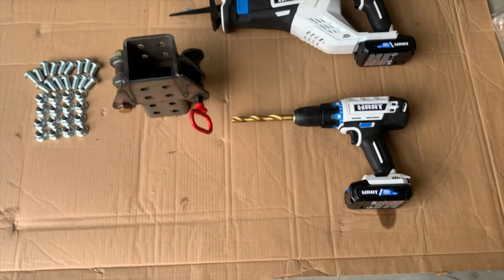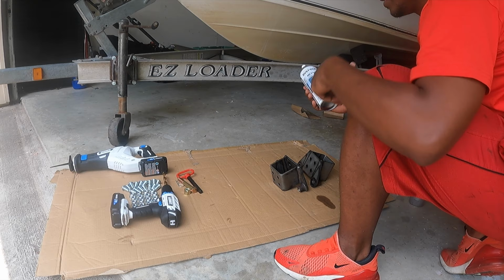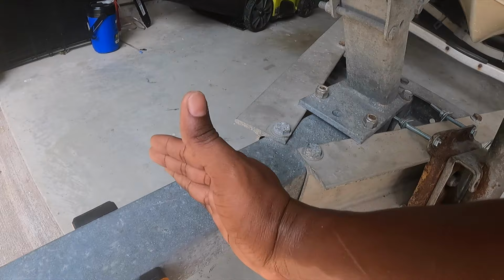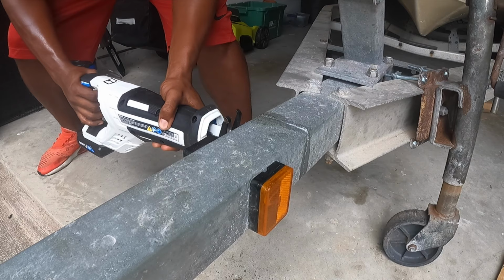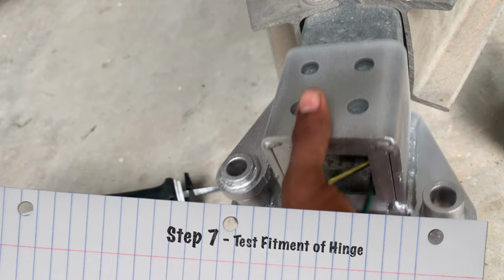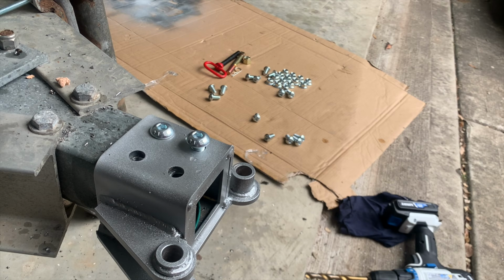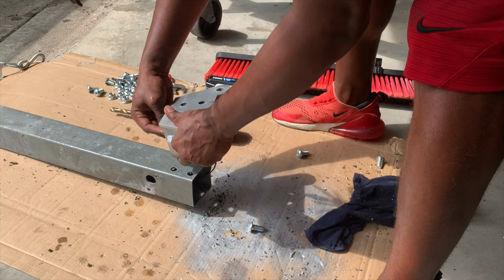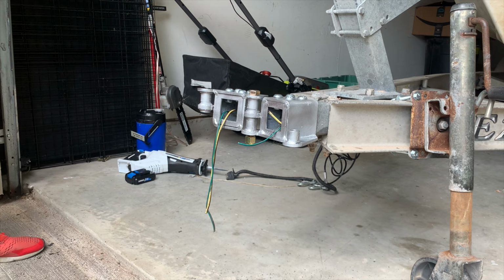How To Fit a Boat Trailer ANYWHERE With Foldable Hinge | SWINGAWAY Installation | EASY STEPS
Welcome To HSU! Today's class is how to make your trailer fit in the garage by installing a trailer tongue hinge or swing. The 3x3 Swingaway bolt on hinge is rated for 6500 lbs and is currently being engineered as a FULTON Fold-Away competitor. Post your questions and thoughts on the install in the comments.Fulton Fold-Away